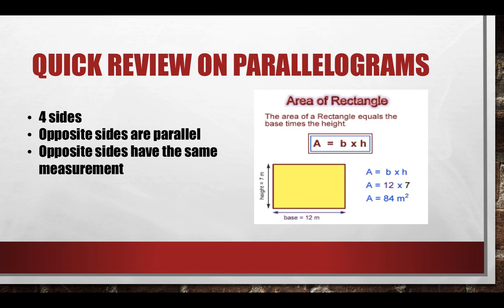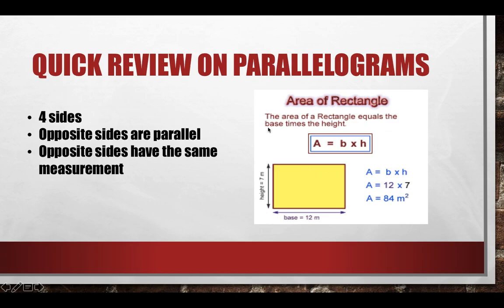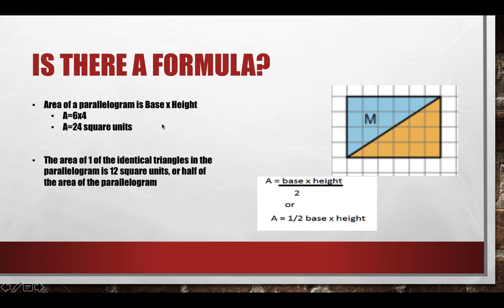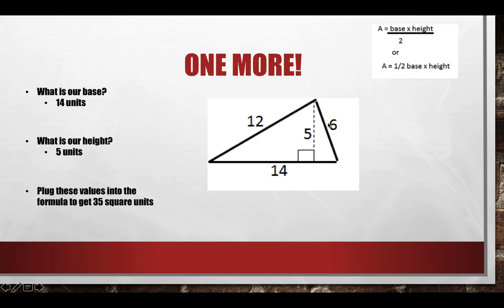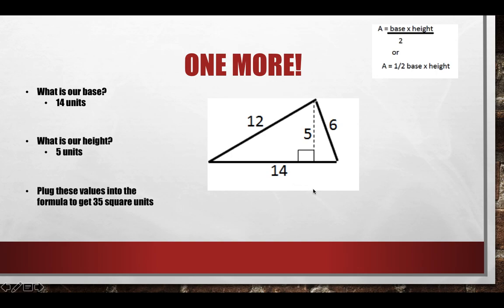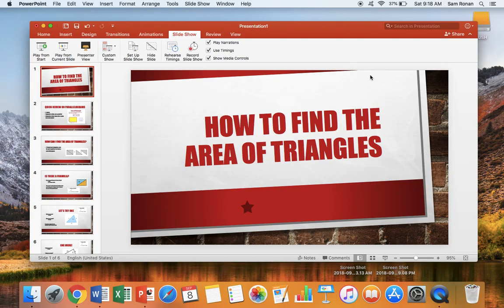Area of a triangle